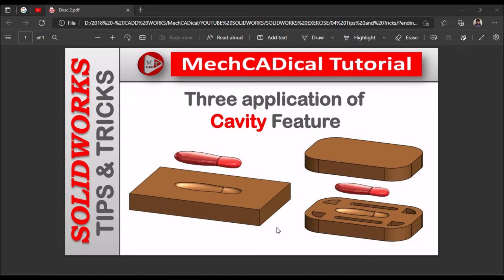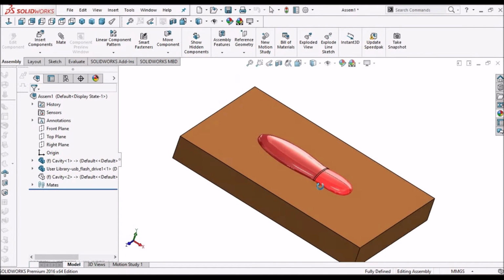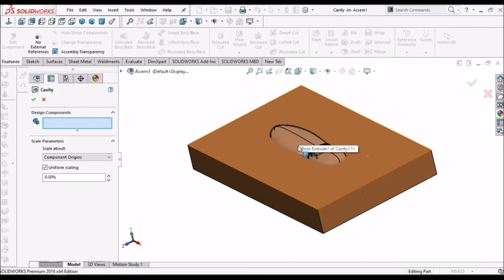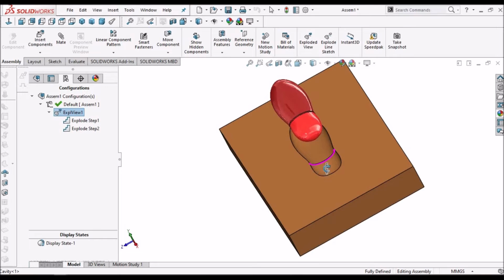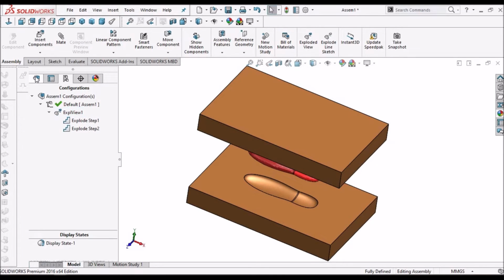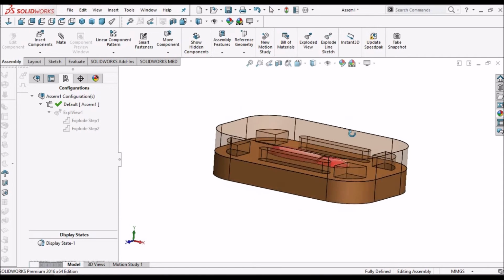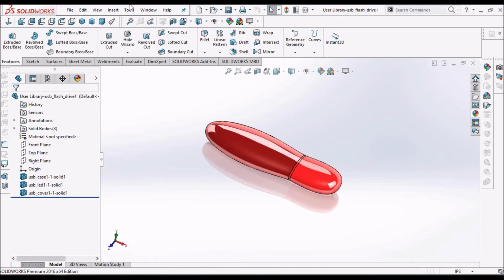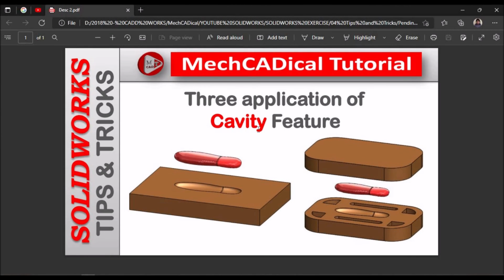Cavity Feature in Assembly Mode In SolidWorks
In this Video, I am going to explain, about  " Cavity Feature in Assembly Mode"  with Cavity Feature in SolidWorks. Here, I am going to  explain about three application of Cavity Feature  in Solidworks.
1. Injection Mold Cavity
2. Blow Mold Cavity
3.EPS  Thermocol Packaging